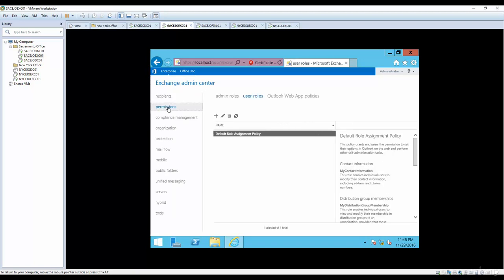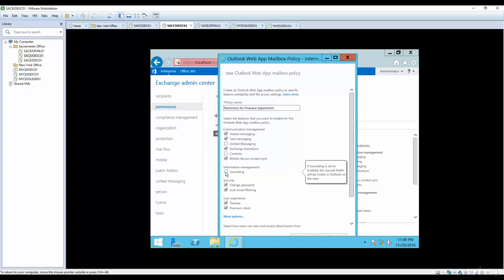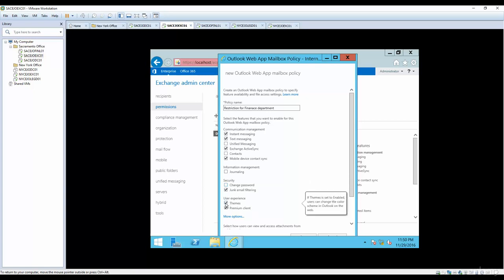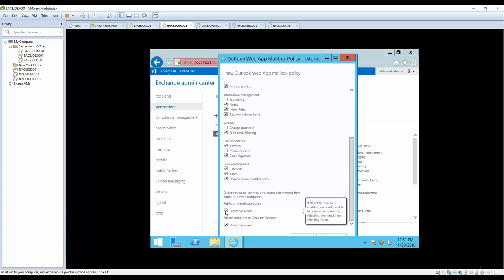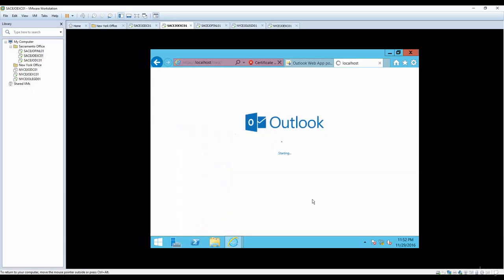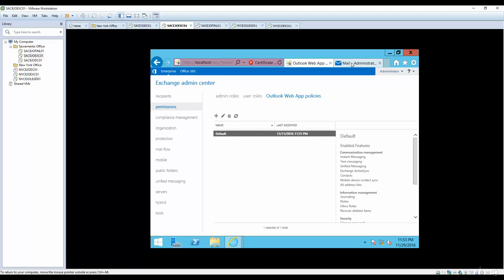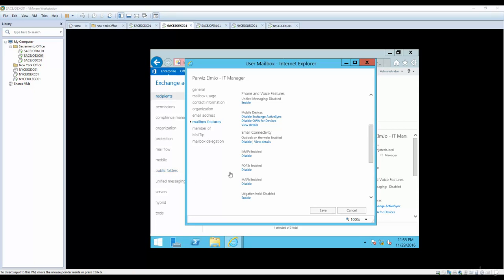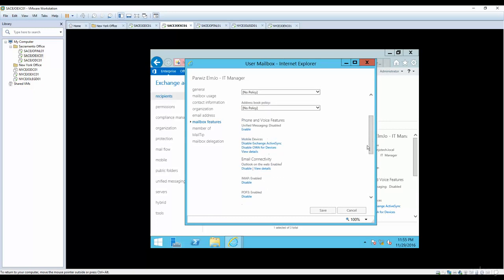35 Lab Configuring Client Access Management